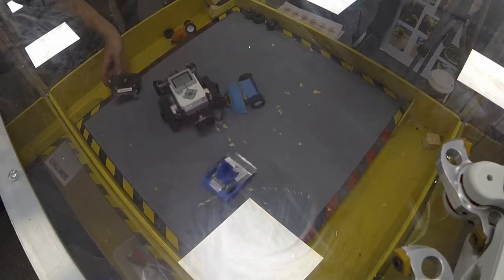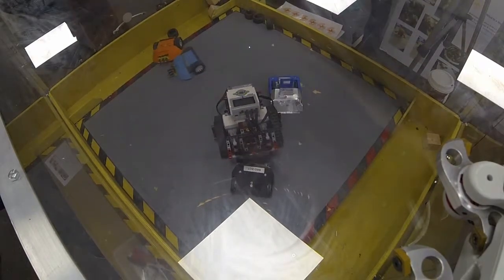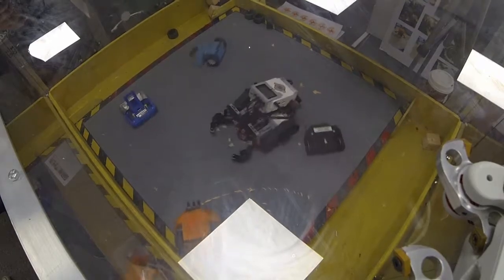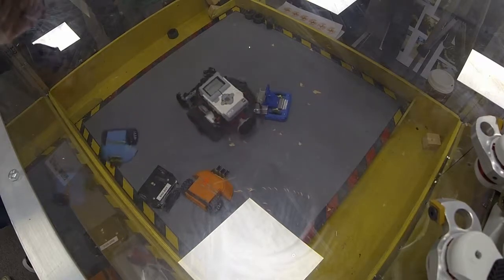Antweight Freestyle at the Museum of Computing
Mostly antweights battling in our arena at the Museum of Computing